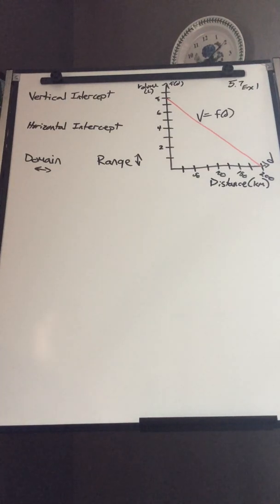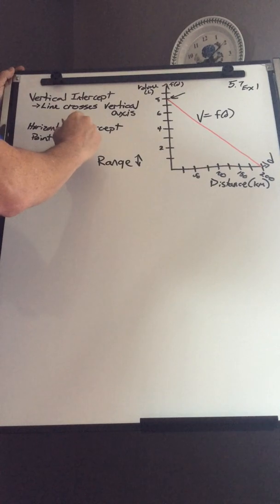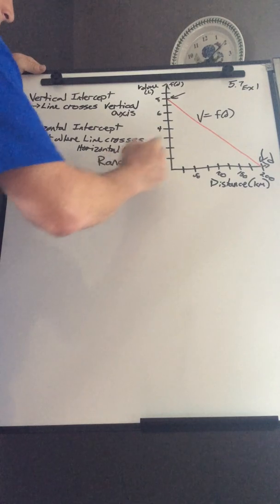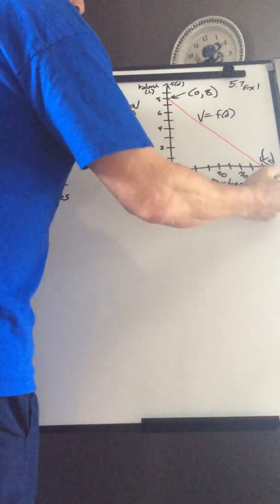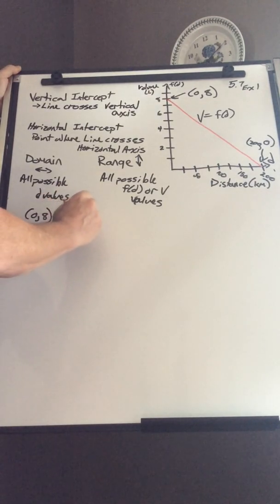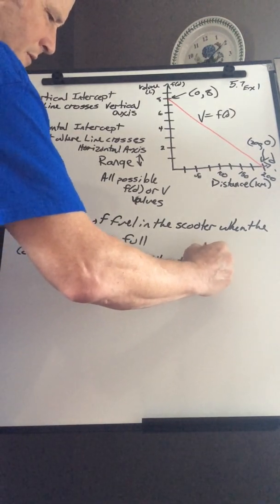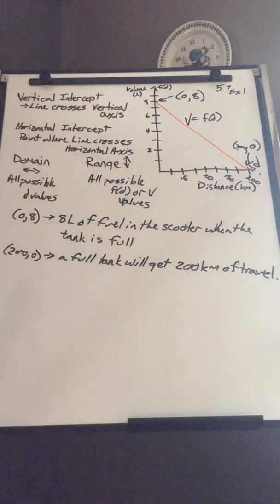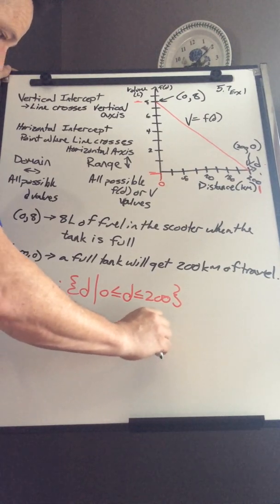Section5.7 example 1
Determining intercepts, domain and range of the graph of a linear function